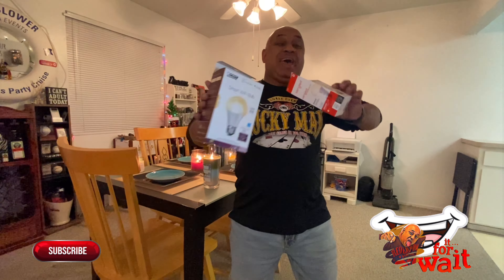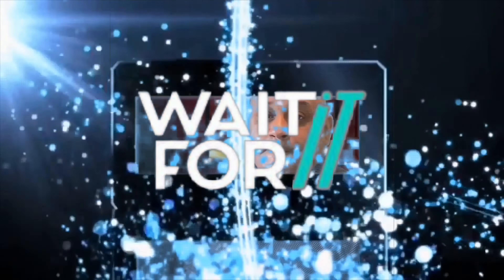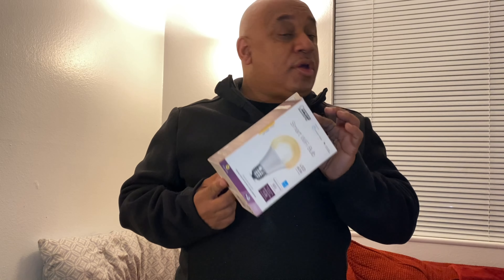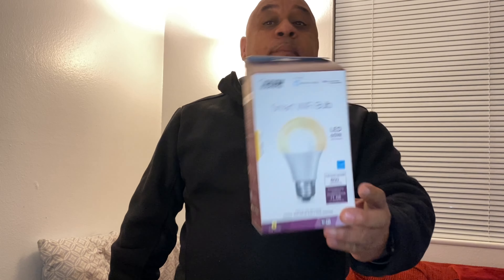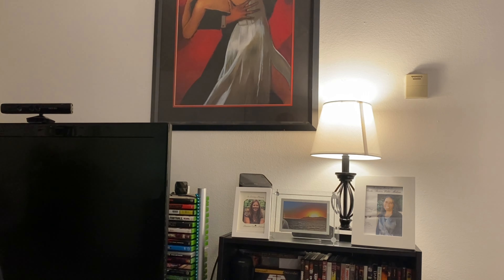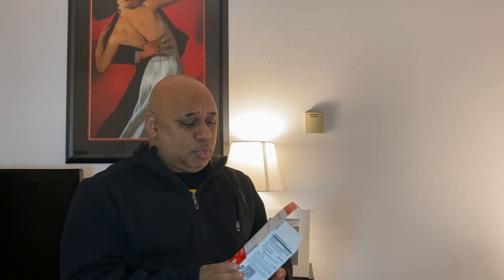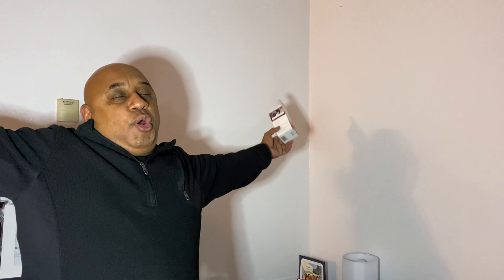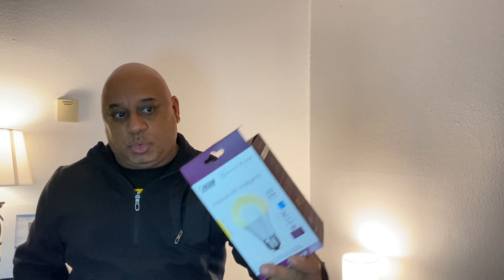Alexa Wifi Light Bulb Set Up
Sengled LED Light Bulb vs Feit WiFi Light Bulb
Using the Echo Dot and Echo Show
Control your lights, dimmer and mood of the room
Best Buy purchase of Sengled $9.99
Feit $17.99